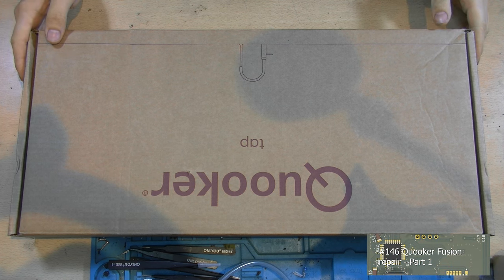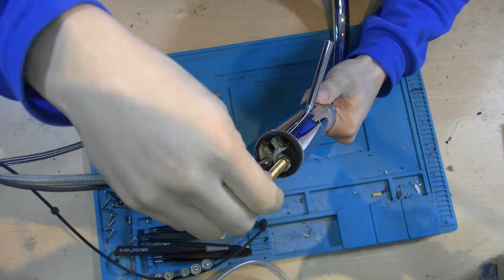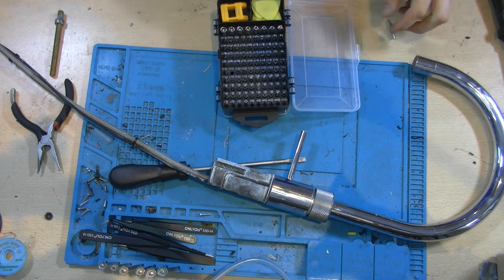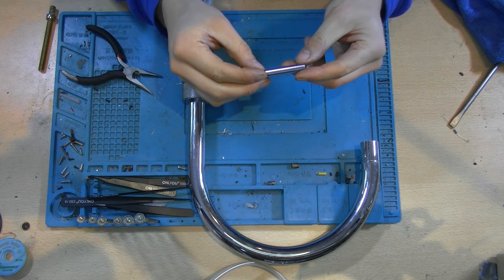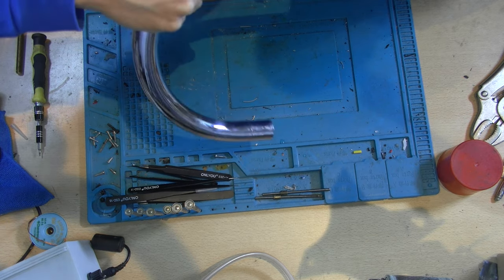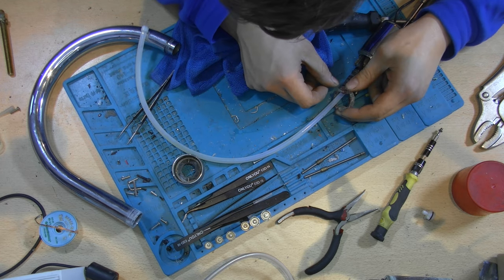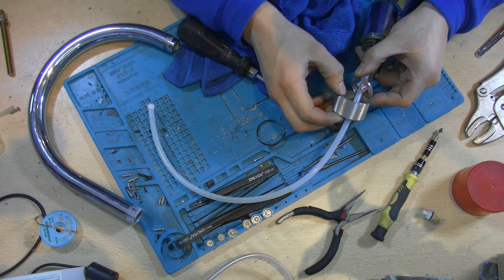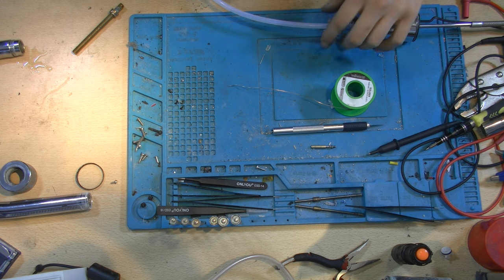#146 Reparing Quooker Fusion - Part 1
A damaged Quooker, a waste of this beautiful device, or are we able to fix it?

Chapters:
00:00 Intro
01:47 Disassembly: main unit
04:46 Disassembly: mixing element
06:02 Disassembly: knob and water passthrough
08:30 Disassembly: sensor ring
09:42 Testing sensor ring
11:52 Repair attempt

Please use this link if you are planning to purchase something:

You can buy various electronics components using these links:
FeelElec FY6900 (20MHz to 60MHz)
NodeMCU V3
RobotDyn AC dimmer
220V AC to 3.3V/5V/12V DC converter HLK-PM
(Tip!) OnePlus USB-C Cable
(Tip!) 115 in 1 scredriver set